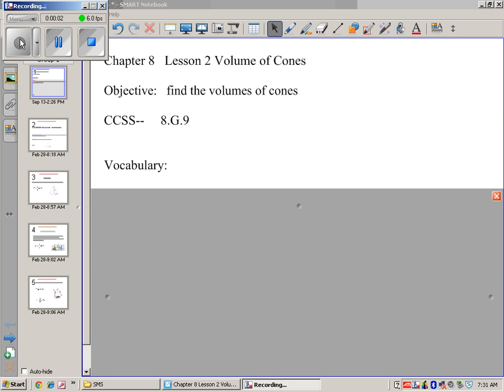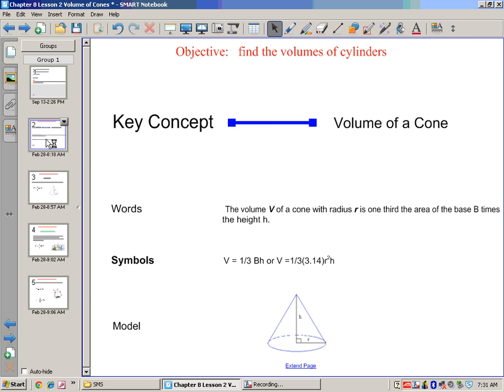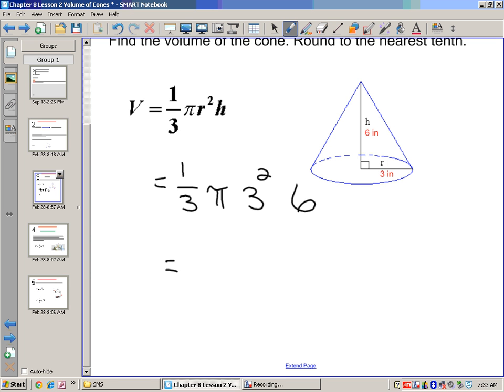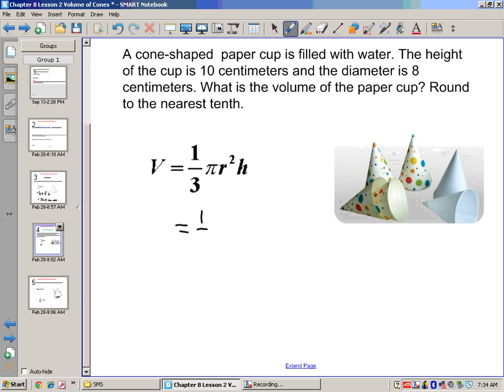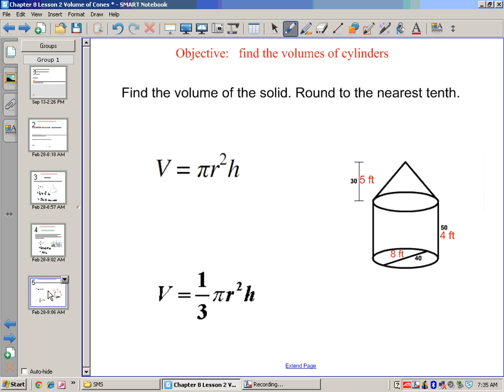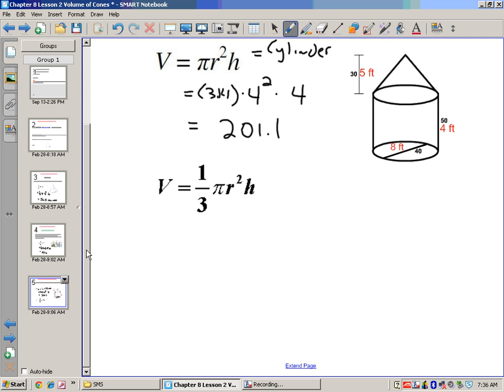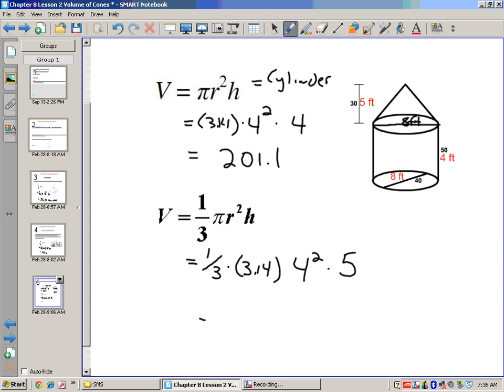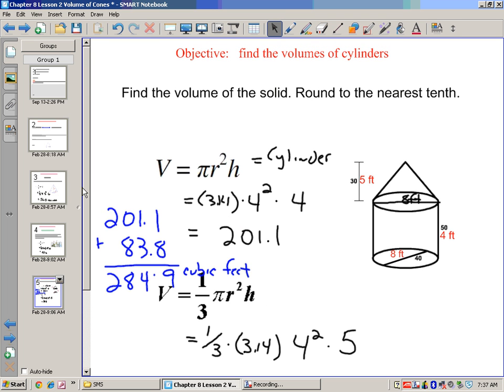Chapter 8 Lesson 2 Volume of Cone